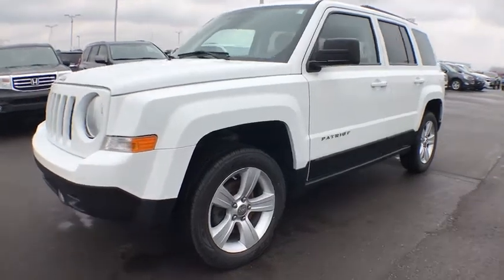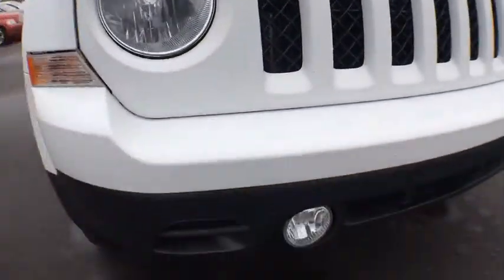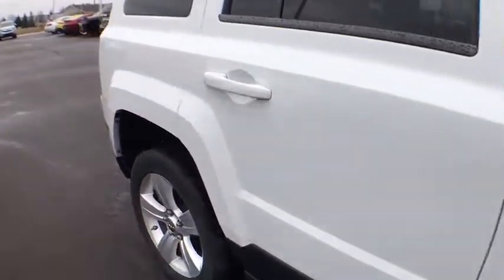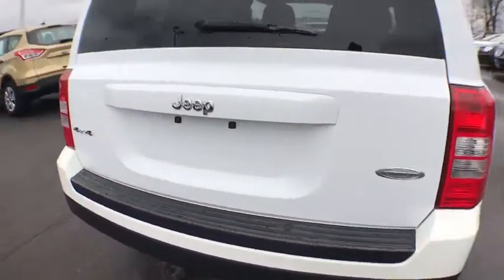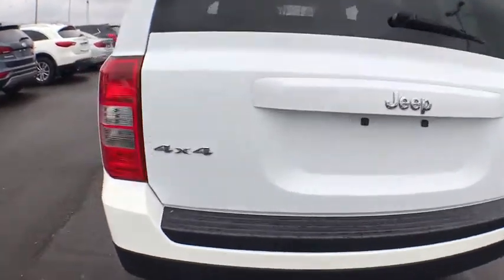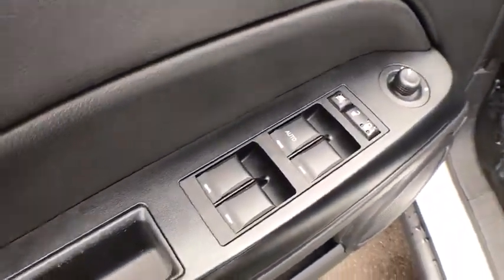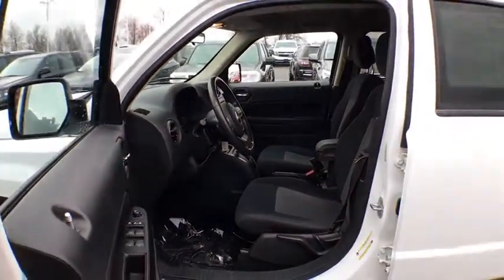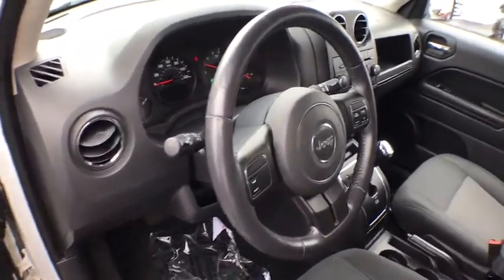2013 Jeep Patriot Coopersville, Muskegon, Grand Rapids, Grand Haven, Hudsonville, MI T2532C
Bright White Clearcoat U 2013 Jeep Patriot available in Coopersville, Michigan at Betten Baker Chevy Buick. Servicing the Muskegon, Grand Rapids, Grand Haven, Hudsonville, MI area.

Bright White Clearcoat 2013 Jeep Patriot Latitude 4WD CVT 2.4L I4 DOHC 16V Dual VVT LIFETIME POWERTRAIN WARRANTY, LOCAL trade in!, 4WD, Dark Slate Gray w/Premium Cloth Bucket Seats, ABS brakes, Autostick Automatic Transmission, Electronic Stability Control, Heated front seats, Overhead airbag, Premium Cloth Bucket Seats, Quick Order Package 26B, Radio: Uconnect 130 AM/FM/CD/MP3, Remote Start System, Traction control.brbrRecent Arrival!brbrAwards:br  * 2013 IIHS Top Safety Pick (with optional side torso airbags)   * 2013 KBB.com 5-Year Cost to Own AwardsbrbrbrReviews:brbr  * Above-average off-road capability; a few clever features. Source: Edmunds